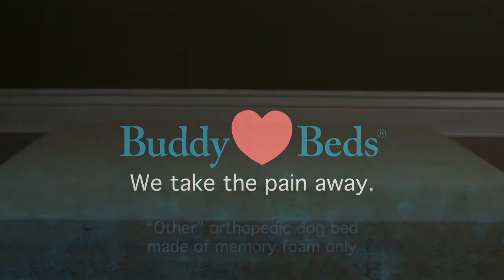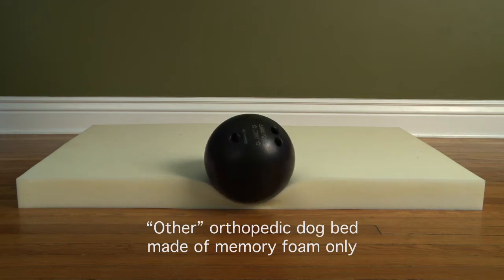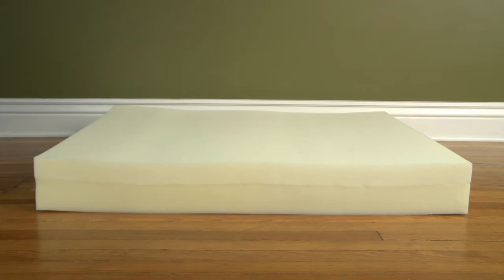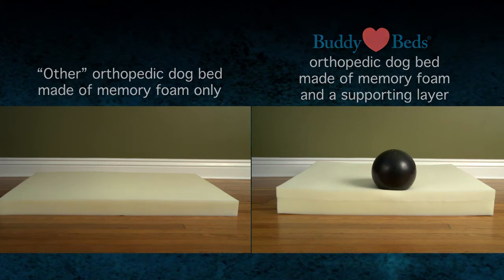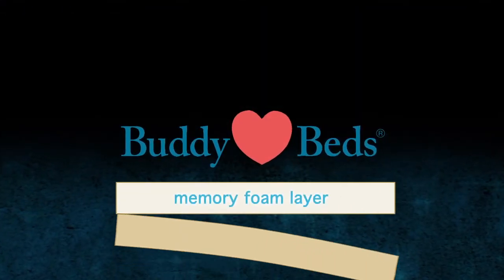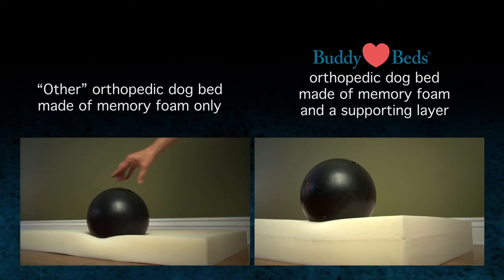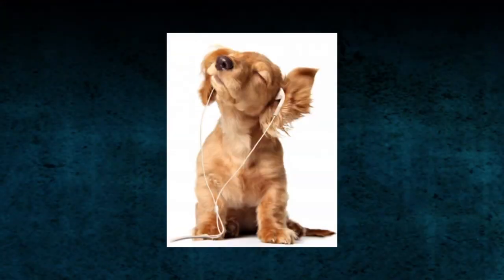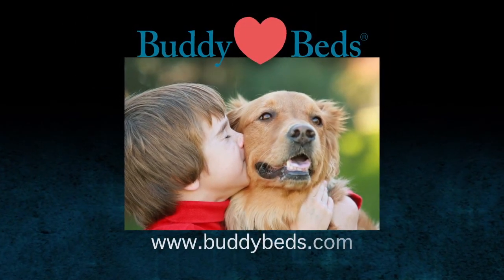What Happens When You Put a Bowling Ball on a Memory Foam Dog Bed?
You think your dog is resting comfortably on their memory foam dog bed. . .but are they really?  See what happens when we put a bowling balls on different memory foam dog beds.  Watch this illustrative video. . .you will be surprised!!